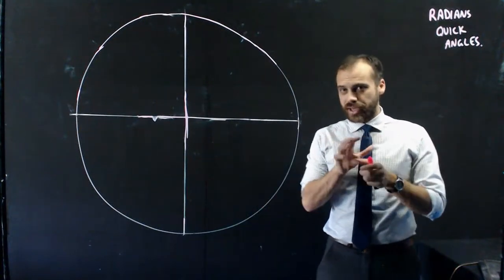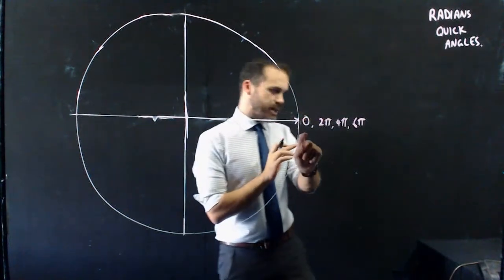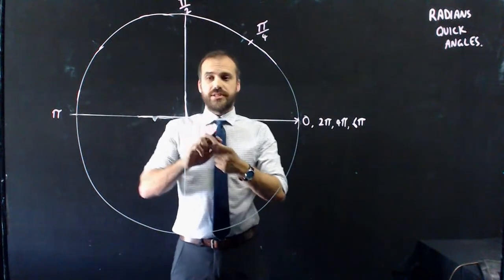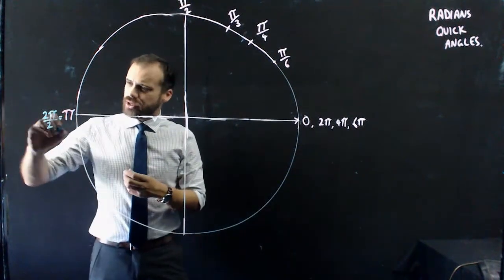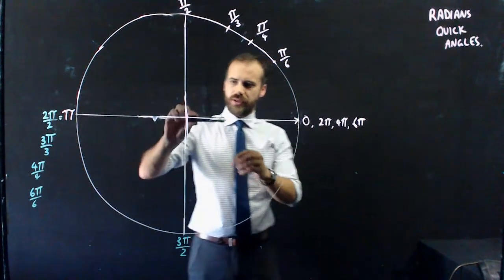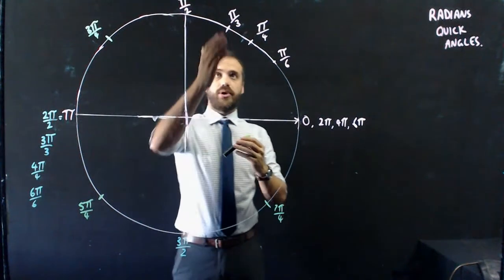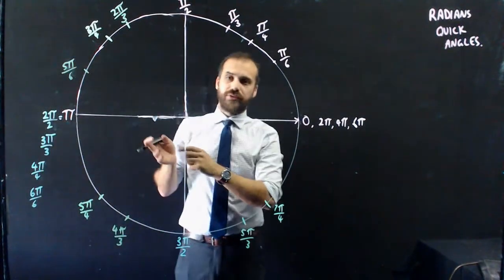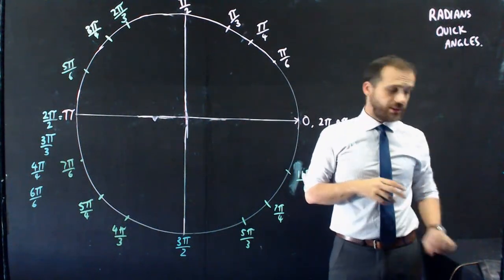Radians quick angles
This video is a look at radian measures, and a fast way to visualise them and mark them on the unit circle. Want more videos? I've mapped hundreds of my videos to the Australian senior curriculum at my